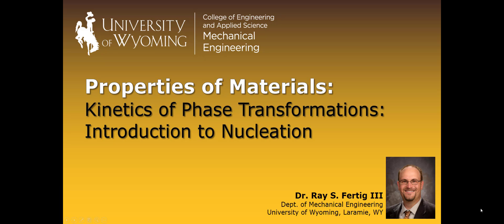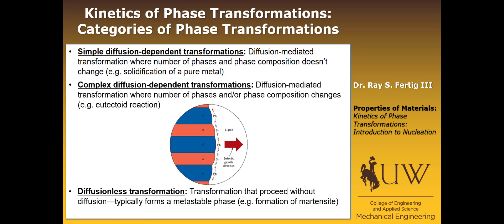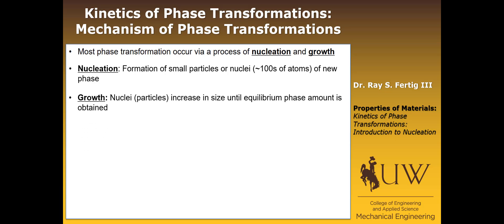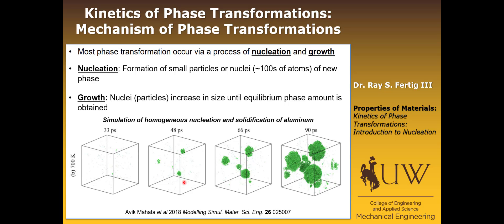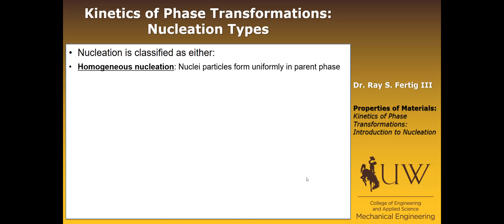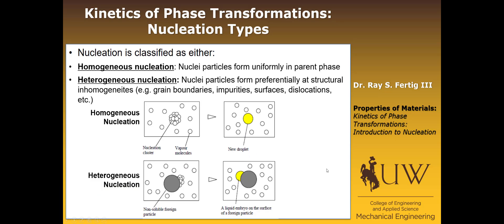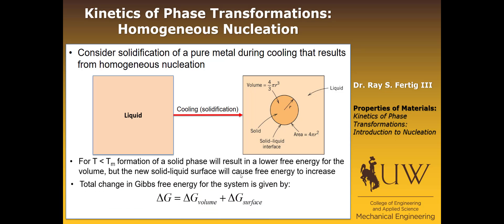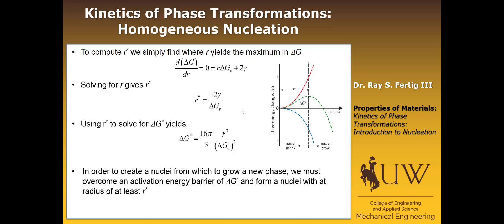6.1a: Kinetics of Phase Transformations (Intro to Nucleation)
Introduces nucleation, homogeneous nucleation, critical nucleus size, and activation energy for nucleation